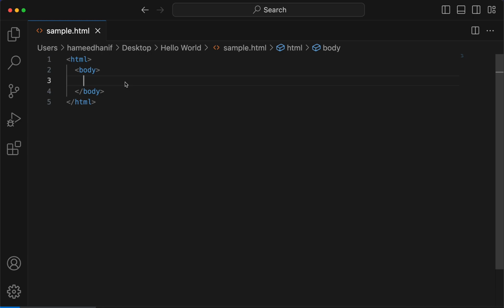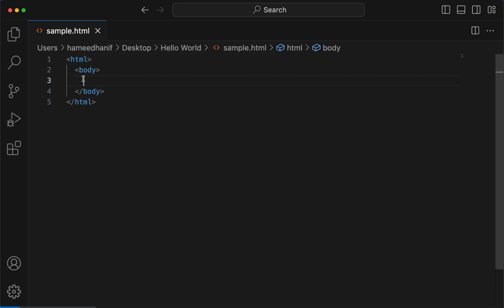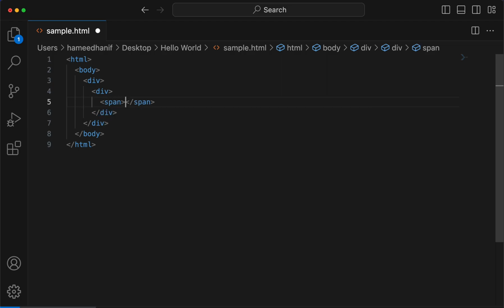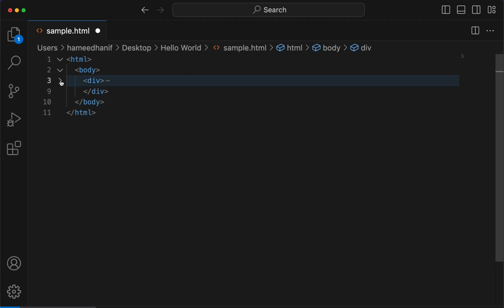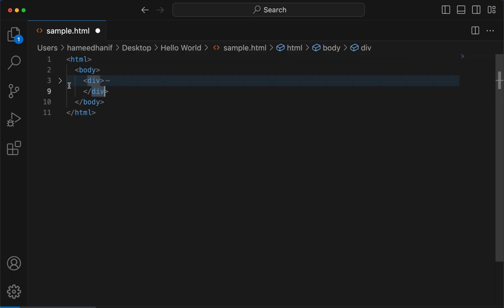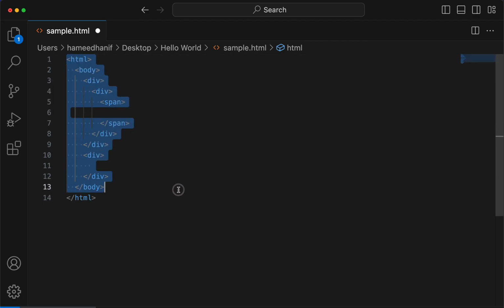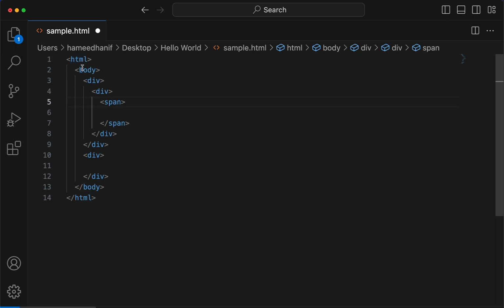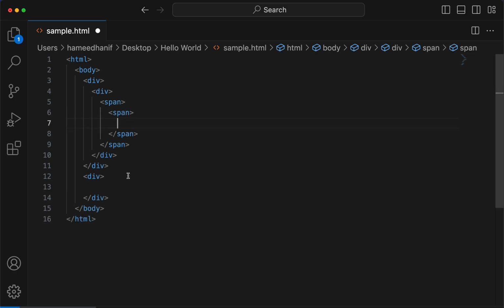Nested Elements | HTML/CSS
In this HTML and CSS tutorial, we'll cover nested elements and how to properly structure your code. Whether you're new to coding or looking to improve your web development skills, understanding nested elements is crucial for building well-organized and functional websites. Watch this video to learn more about nested HTML elements and how to use them correctly in your coding projects!